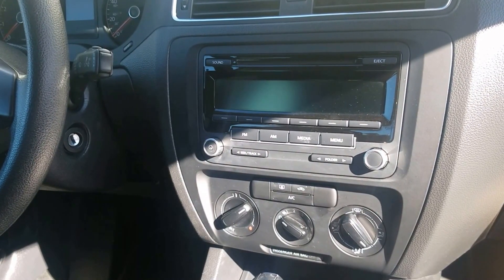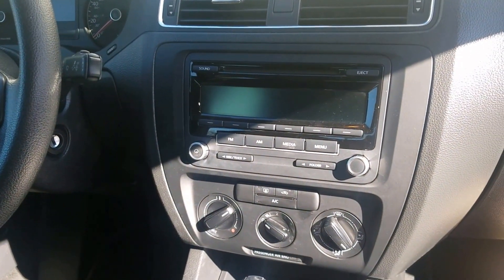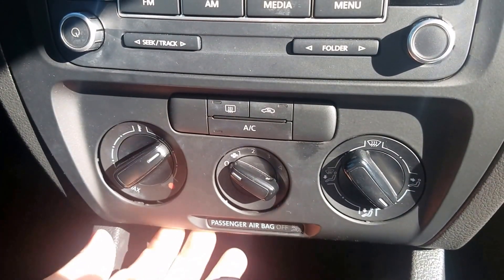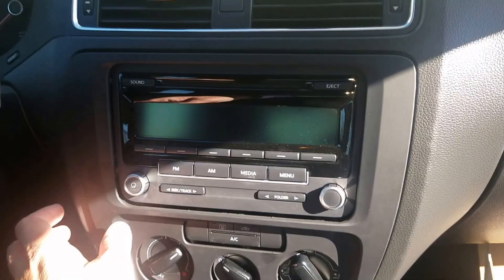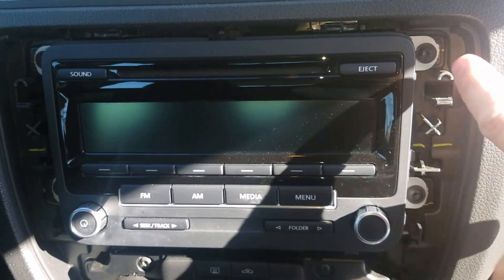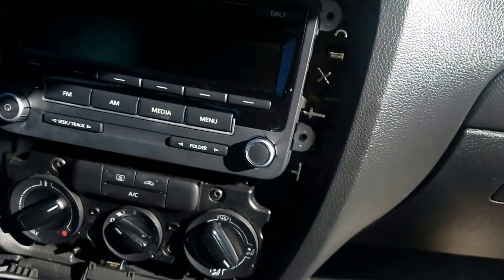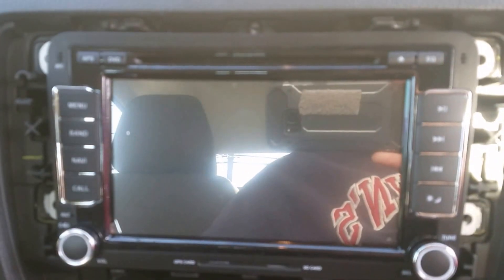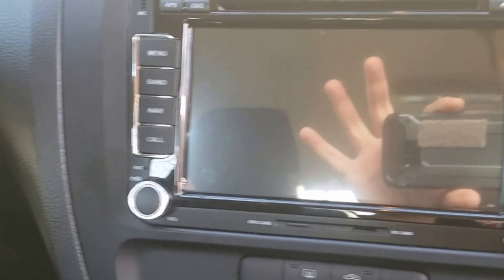How to replace a radio in a Volkswagon Jetta Passat or Golf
How to remove, install, or replace a radio in a VW Jetta Passat or Golf

Here is the link to the radio from Amazon

The video is applicable to the 97, 98, 99, 00, 01, 02, 03, 04, 05 ,06, 07, 08, 09, 10, 11, 12, 13, Volkswagen Golf, Jetta, or Passat.